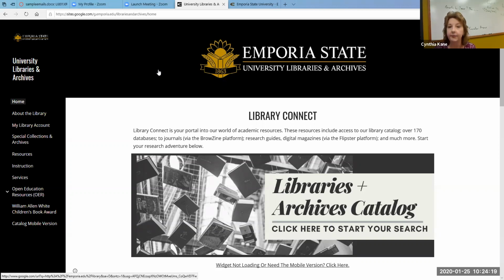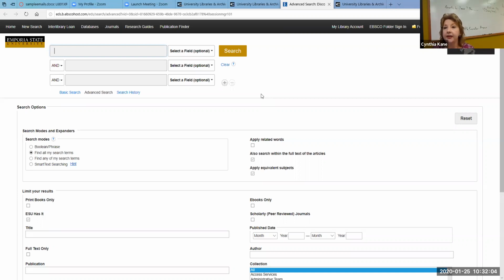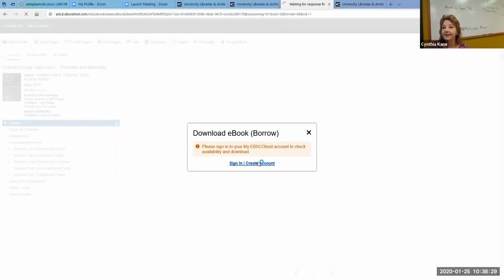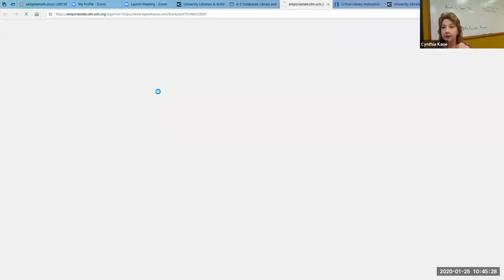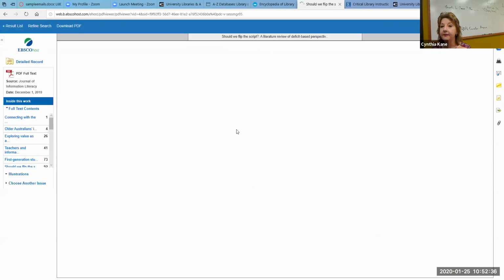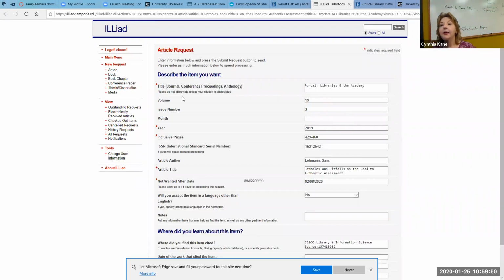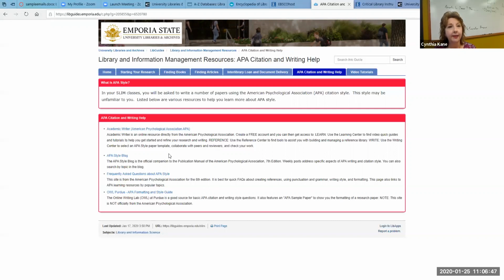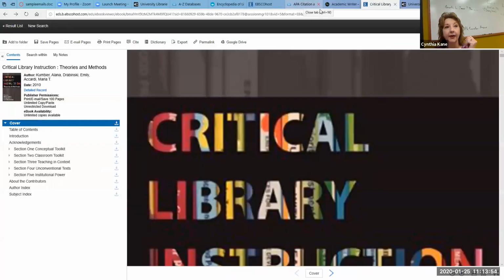LI801XC and XR Library Resources Presentation, 1-26-20